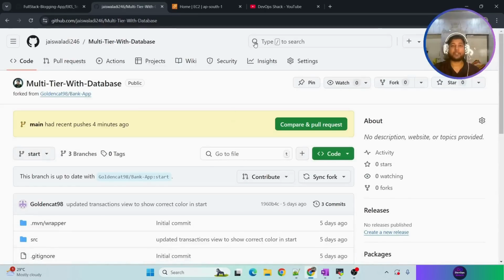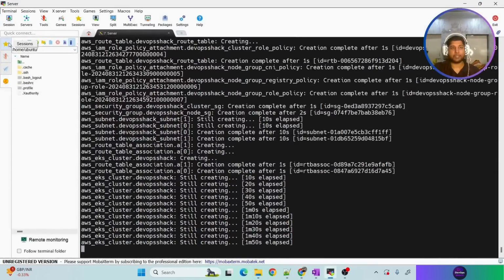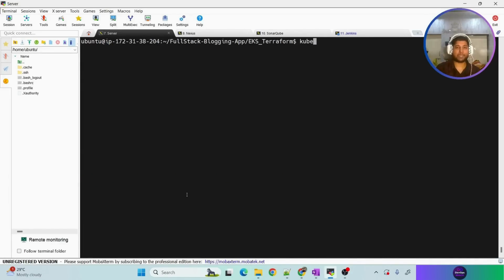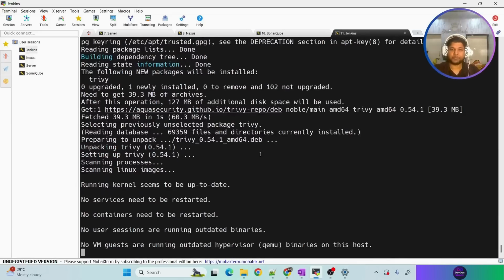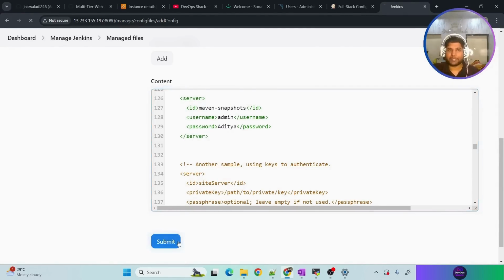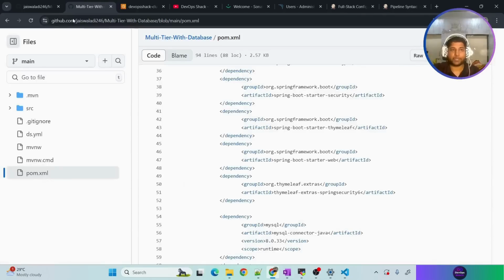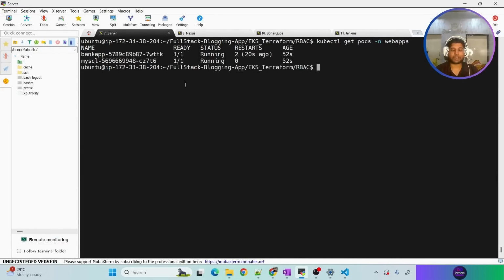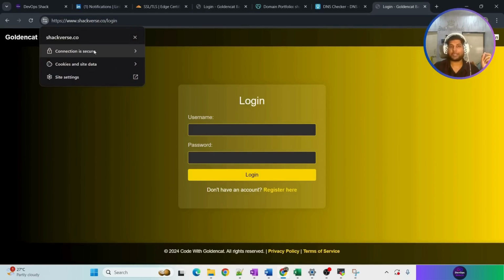Multi-Tier CICD Project With SSL Certificate | CICD DevOps Project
For any info ping on Telegram @𝗱𝗲𝘃𝗼𝗽𝘀𝘀𝗵𝗮𝗰𝗸
For any info ping on Instagram @𝗱𝗲𝘃𝗼𝗽𝘀𝘀𝗵𝗮𝗰𝗸

𝗗𝗲𝘁𝗮𝗶𝗹𝗲𝗱 𝗱𝗼𝗰𝘂𝗺𝗲𝗻𝘁𝘀 𝘄𝗶𝗹𝗹 𝗯𝗲 𝘂𝗽𝗹𝗼𝗮𝗱𝗲𝗱 𝗮𝘁 𝗵𝘁𝘁𝗽𝘀://𝘁.𝗺𝗲/+𝟵𝗿𝗼𝗚𝗣𝗷𝗫𝟭𝗬𝗜𝟰𝟮𝗬𝘇𝗱𝗹

Timestamps:

00:00:00   Start
00:01:50   Project Repo
00:02:35   Setup EKS cluster Using Terraform
00:11:42   Create VM & Setup SonarQube and Nexus
00:22:23   Setup Jenkins & Install Required Plugins
00:32:45   Create a Complete CICD pipeline
01:12:49   Project Demo
01:14:44   Custom Domain mapping using DNS in GoDaddy
01:19:30   SSL CERTIFICATE Configuration